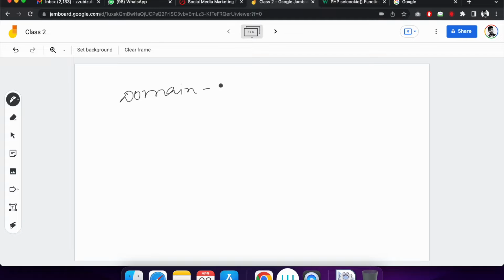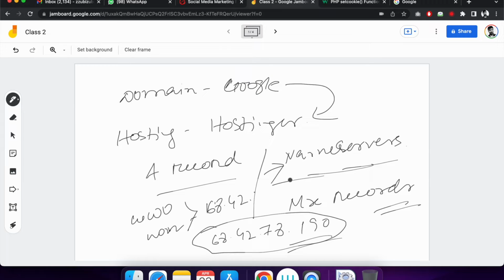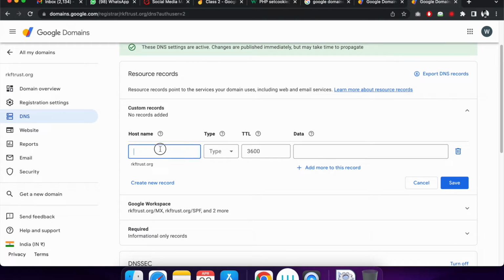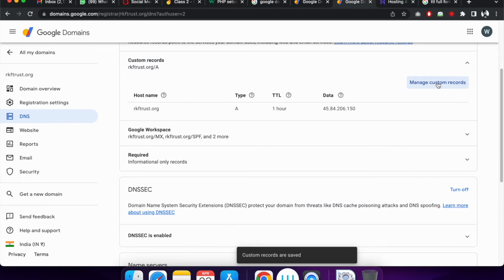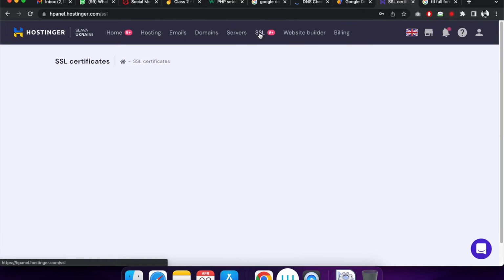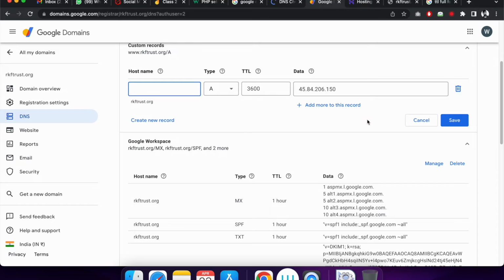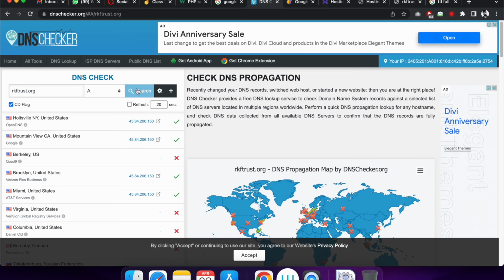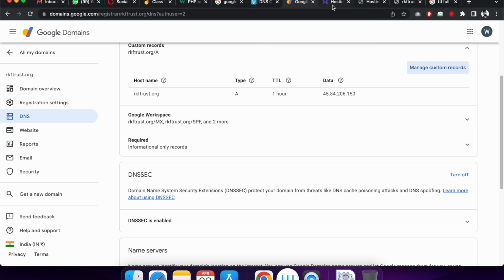How to Point a Domain From Godaddy to Custom Server Like Hostgator, Hostinger, etc